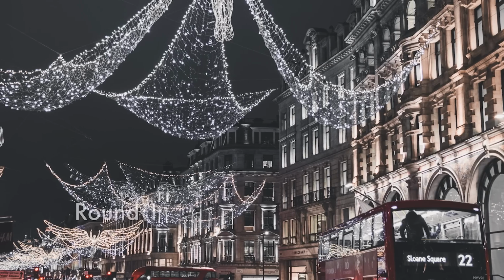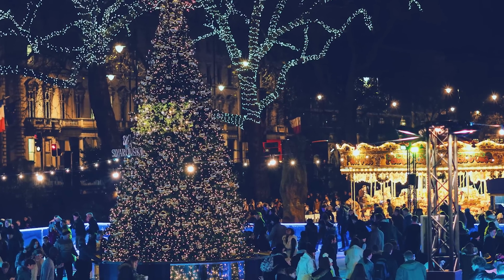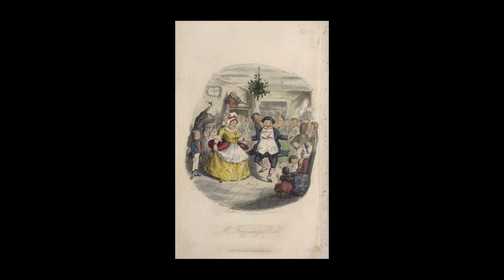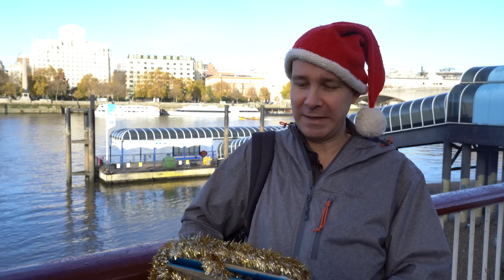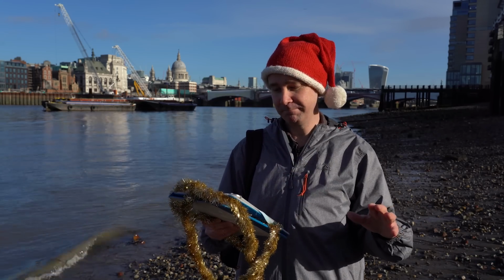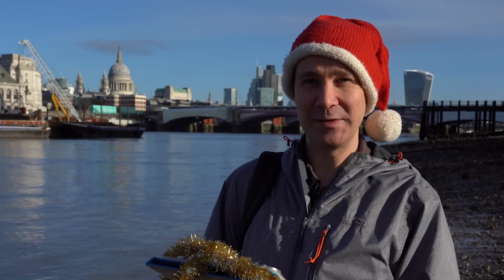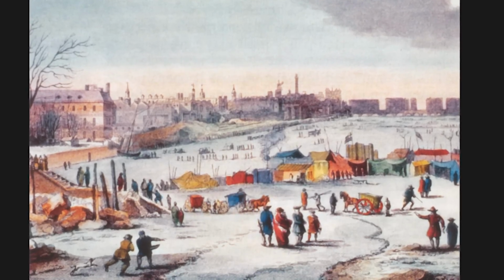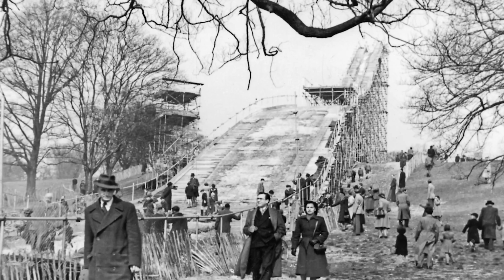Londonist Christmas Quiz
Love London? Crazy for Christmas? Then have we got the quiz for you! Test yourself with our festive quiz, hosted by our Editor-at-Large, Matt Brown — or play it with friends and family over the Christmas season when there's nowt good on telly.

Will you be the star on top of the tree, or do you struggle to tell Santa from a Santander Cycle? Play the quiz to find out! Ho ho hope you get a good score.